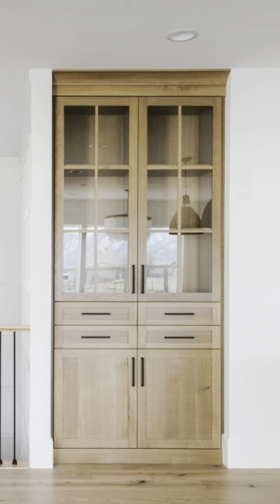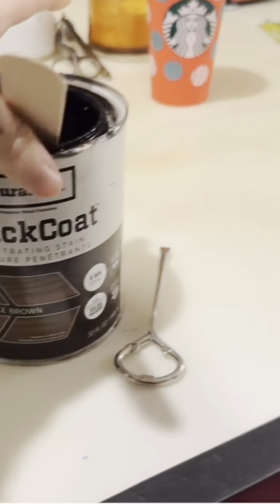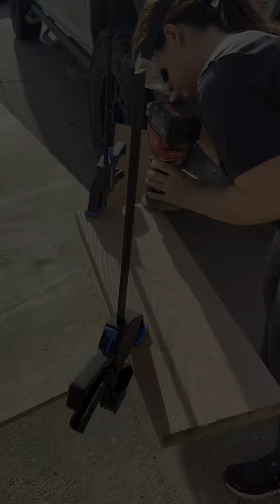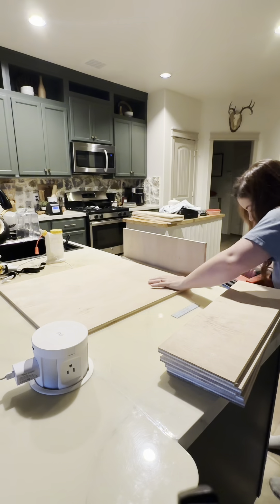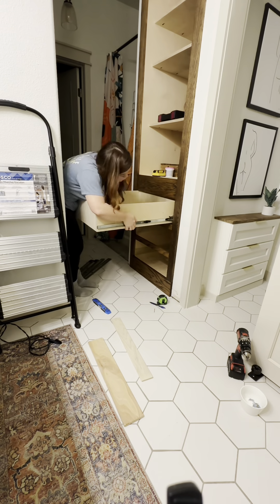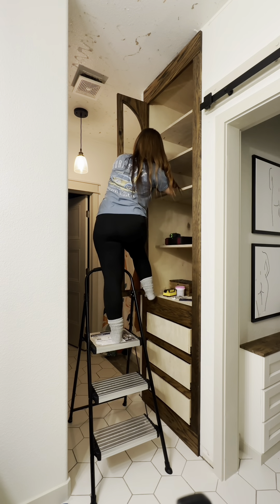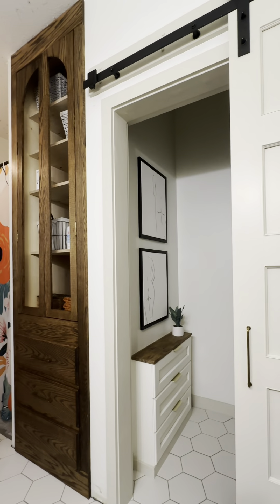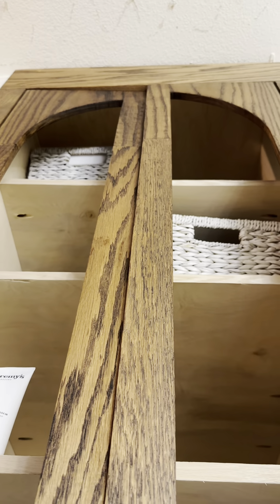Adding a Built-In to what was once open shelving!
I’ve been working on replacing these open shelves in my bathroom and turning them into a built-in cabinet! The goal is to make it look like a piece of furniture and I'm so excited on how this is turning out! Check the end for the little hiccup I've run in to.